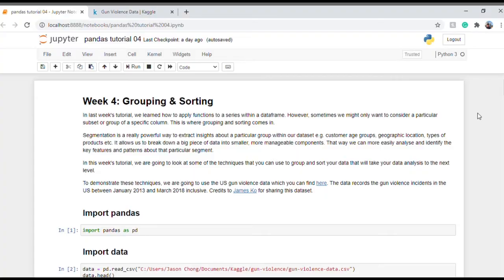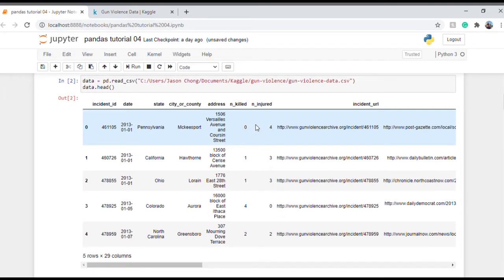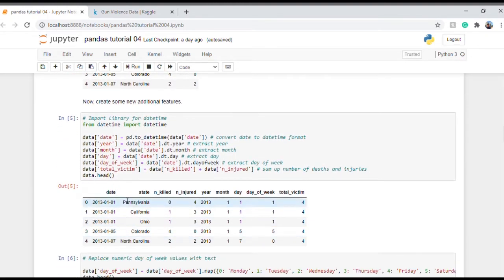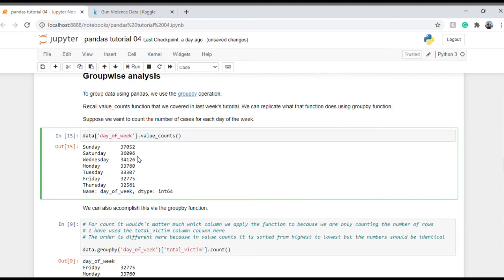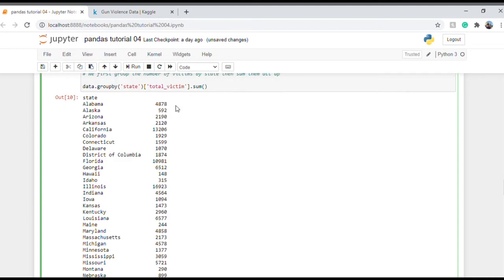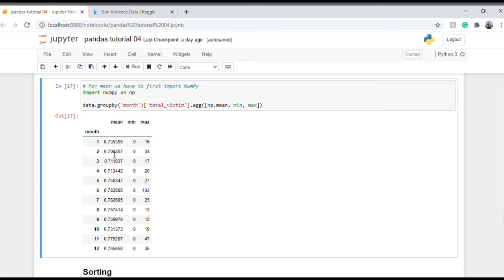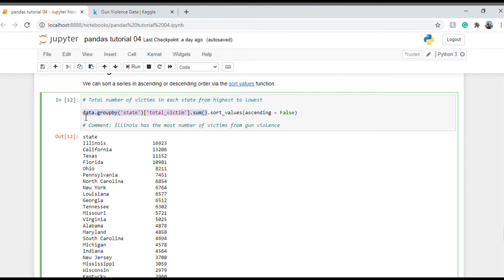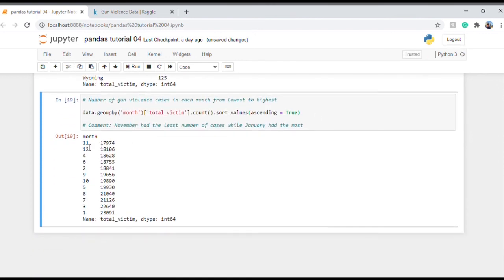Python Pandas Tutorial - Grouping & Sorting Data Using Pandas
Welcome back to week 4 of Pandas Zero to Hero, a video series where I teach beginner-friendly techniques of using pandas that will take your data analysis to the next level.

In this tutorial, we cover the concept of grouping and sorting. Segmentation is a powerful way technique to use when doing data analysis. It not only helps break down a large problem into smaller sub-components but more importantly, it allows us to clearly observe the patterns and characteristics within those smaller segments. There are many ways we can segment our data, for example, segmenting by customer groups, geographic region, product category and so on. I highly encourage using your creativity as well as referring to other people's projects to draw some inspirations on how you can segment your data.

I hope you find value in my tutorial and I would greatly appreciate if you could drop a like on the video if you did.

Happy learning!